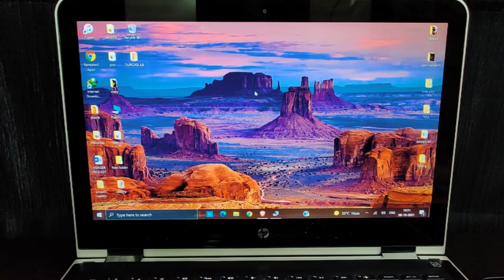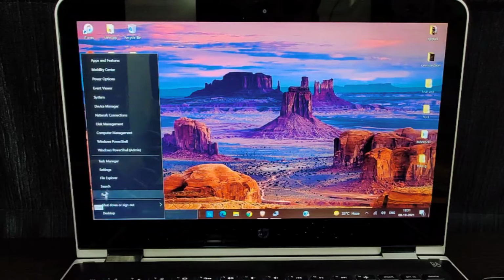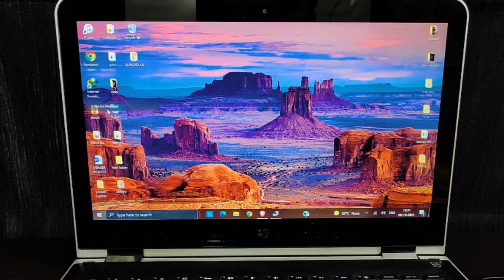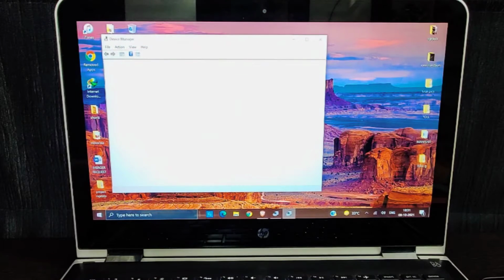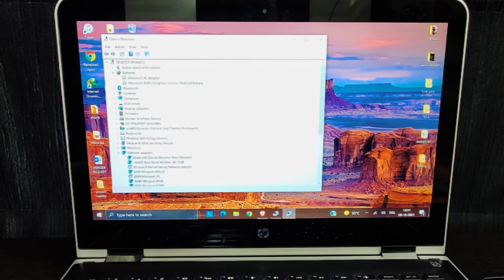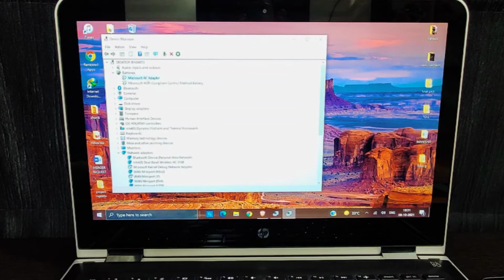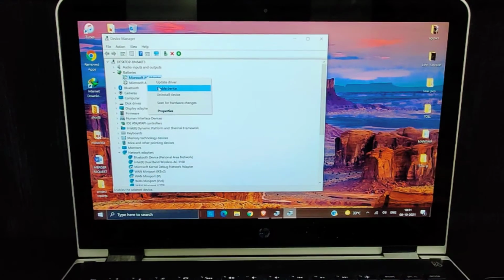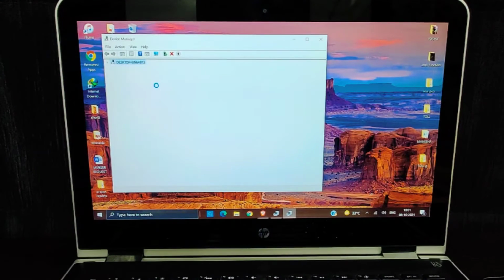How to fix Windows Battery icon not showing in taskbar! (Windows 10/8/7)